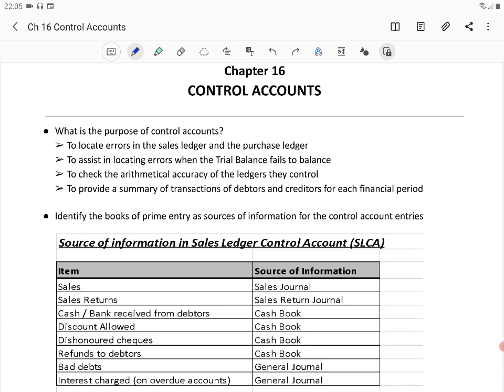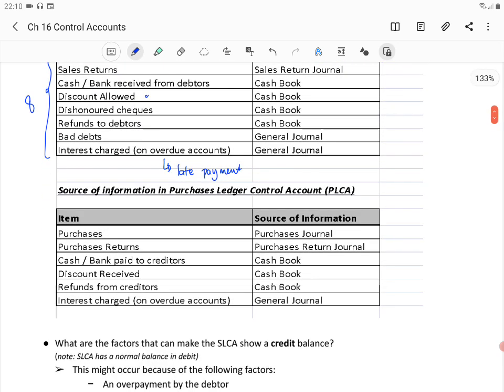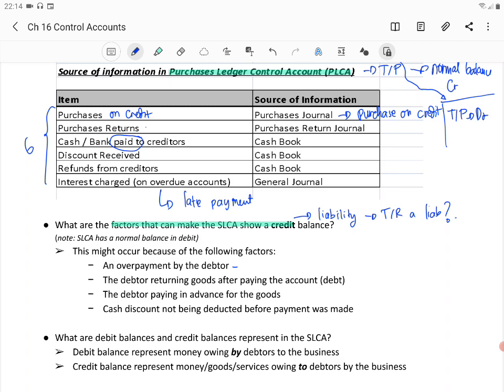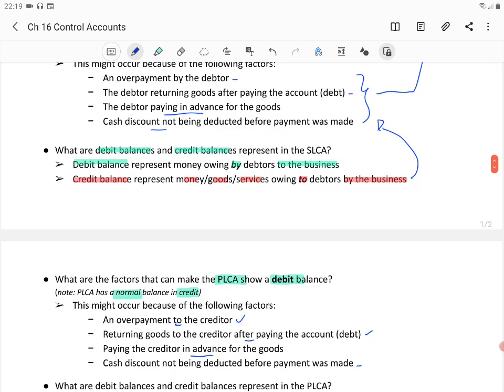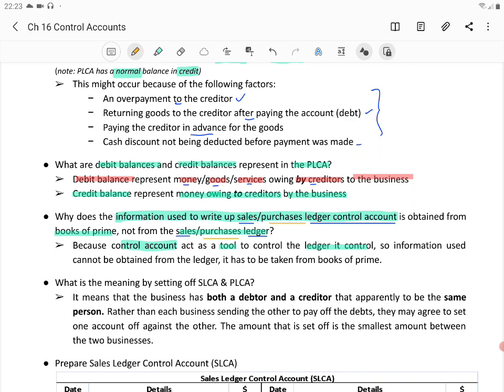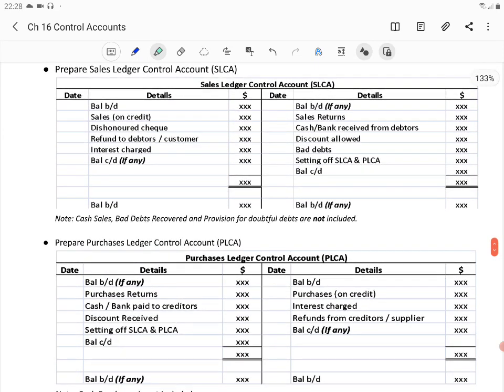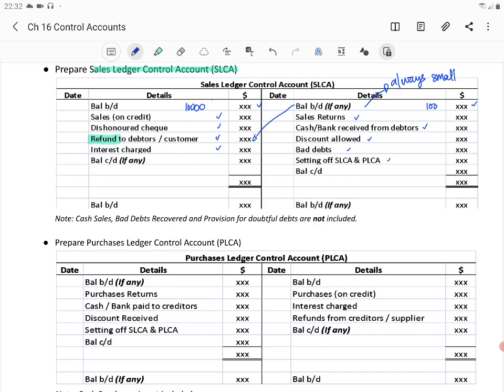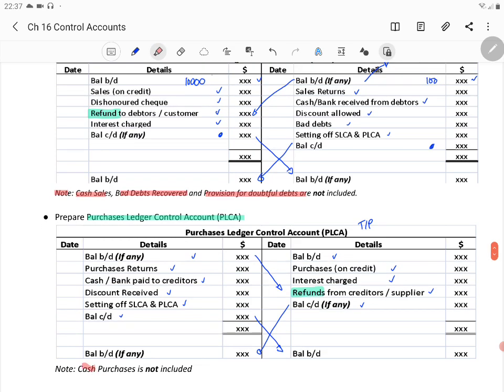Ch 16 Control Accounts